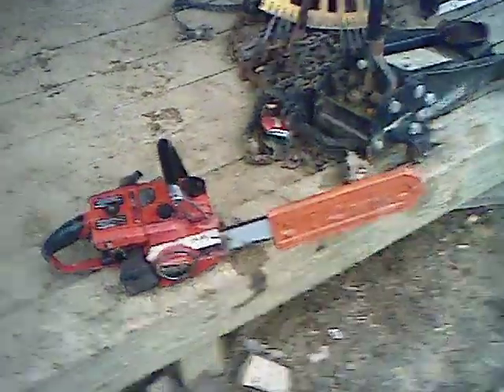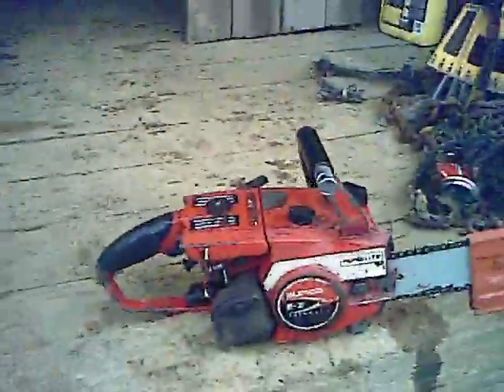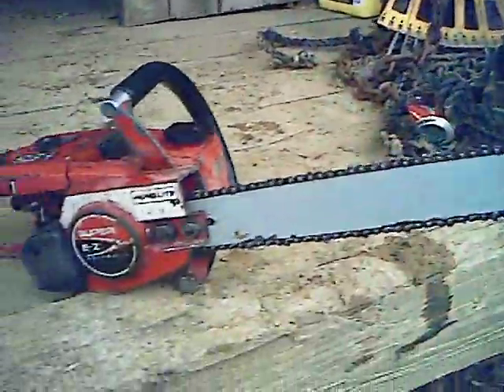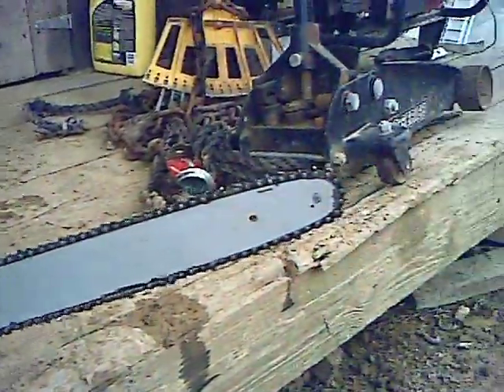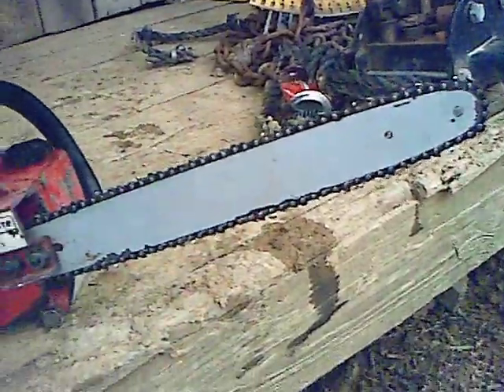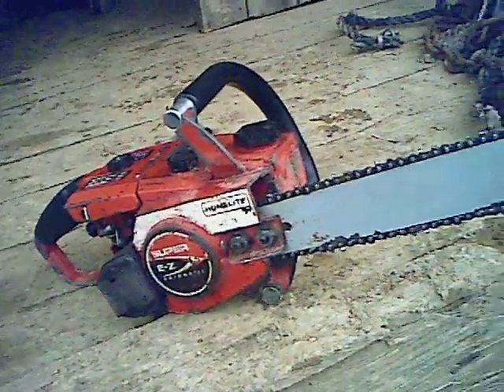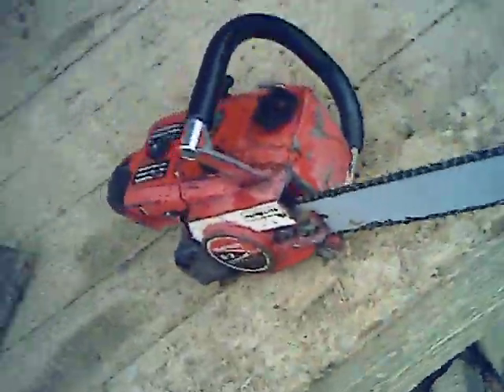Homelite Super E-Z Automatic chainsaw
my old homelite super E-z Automatic, old saw all metal prolly from the 60's. old though very good saw.